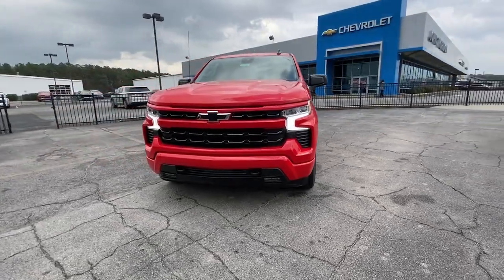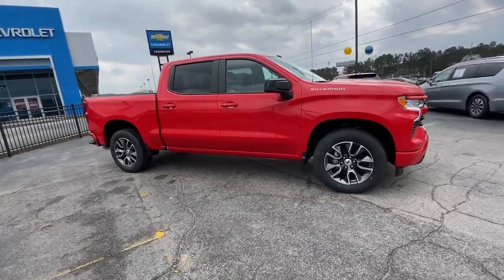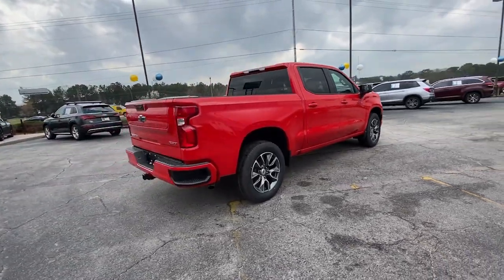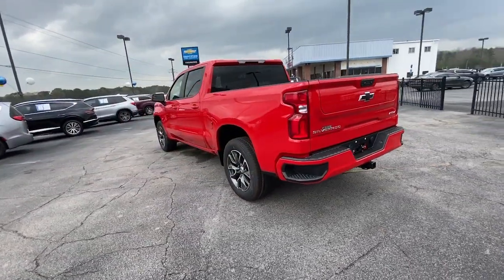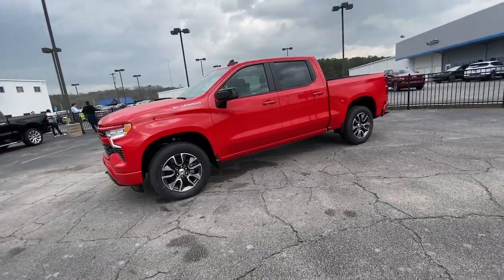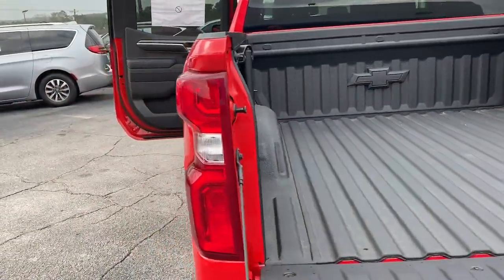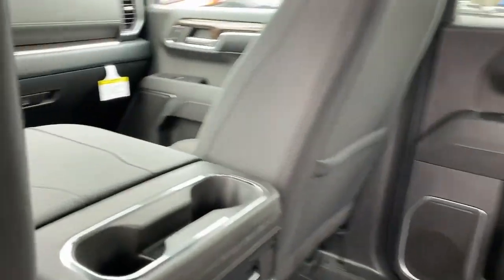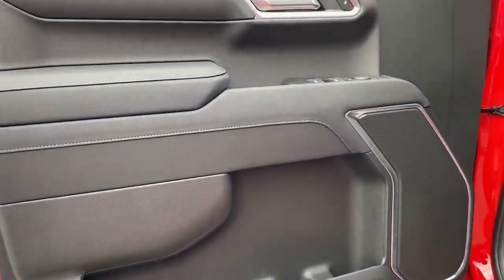2023 Chevrolet Silverado 1500 Lithia Springs, Douglasville, Powder Springs, Smyrna, Atlanta, GA 2338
Red Hot New 2023 Chevrolet Silverado 1500 RST available in Lithia Springs, Georgia at John Thornton Chevrolet. Servicing the Douglasville, Powder Springs, Smyrna, Atlanta, GA area.